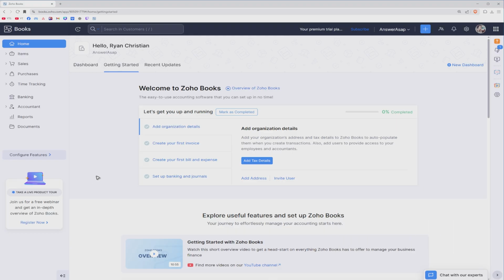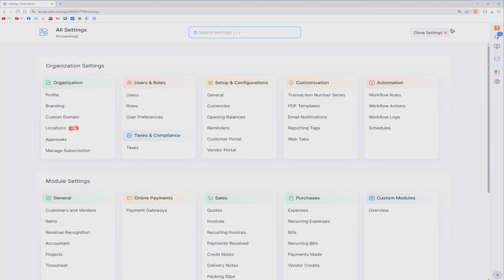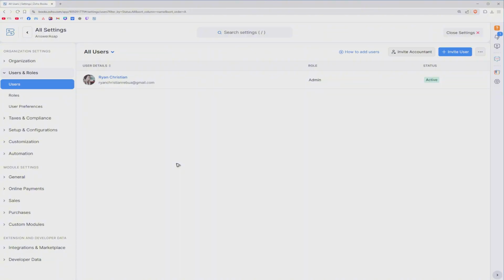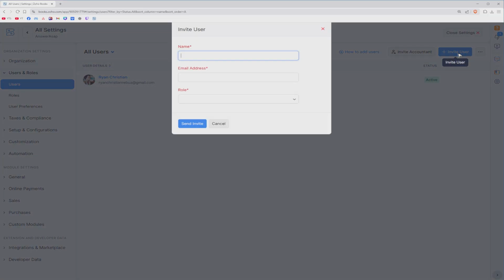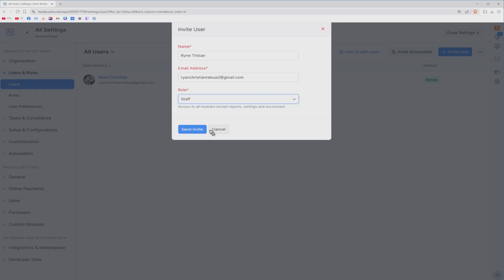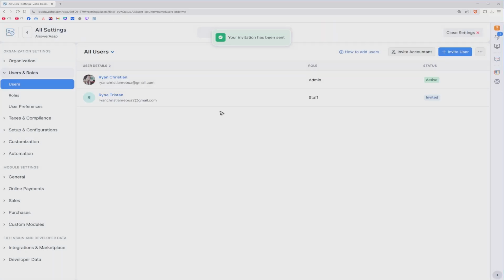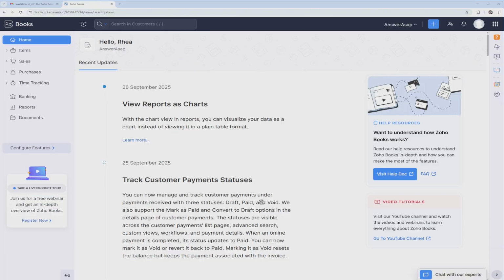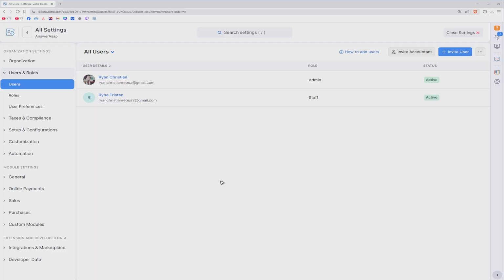How to ADD USER in Zoho Books (Step by Step)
This tutorial explains how to add a user in Zoho Books to give team members access to your accounting system with appropriate permissions and roles. Please consider liking the video and letting us know if you have any comments, ideas or questions, we really appreciate any feedback! We have plenty of other tutorials on our channel so come and see if we can help you with anything else :)